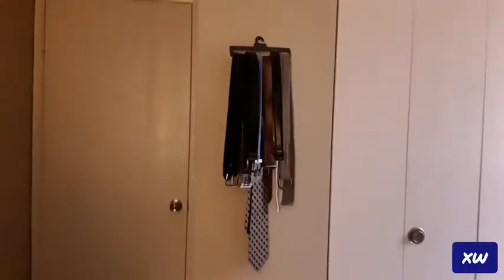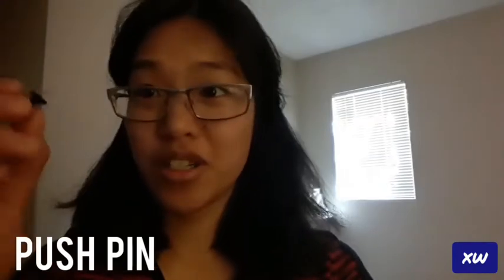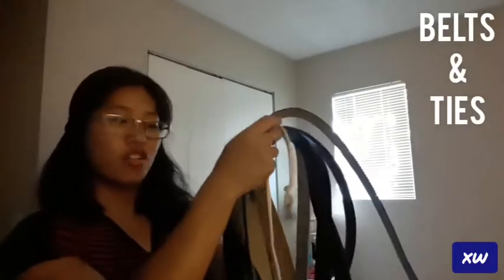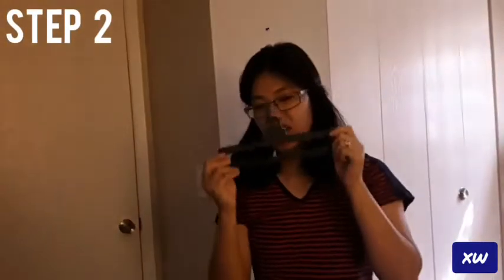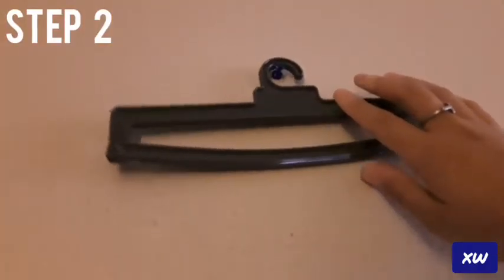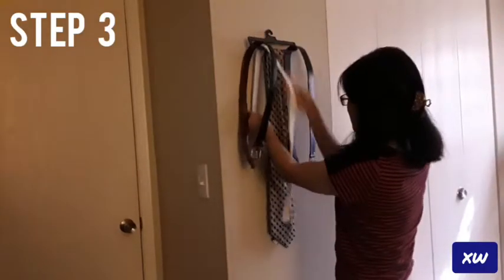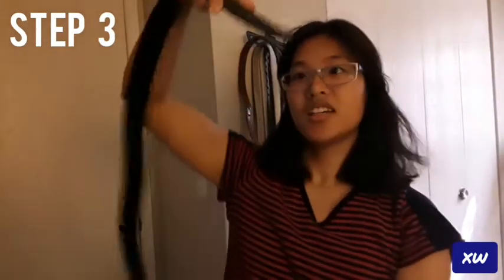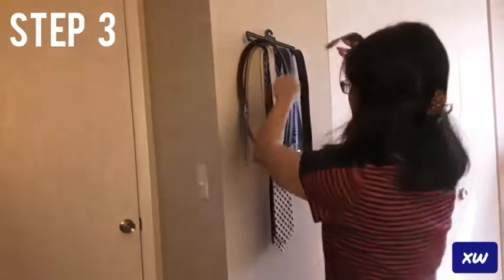Easy DIY Belt & Tie Hanger How to Life Hack |Xiao Willow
Hey, guys, happy Saturday!!! I hope you guys can use this hack!!! Very simple, very easy!!!